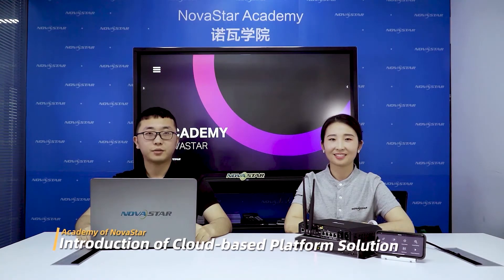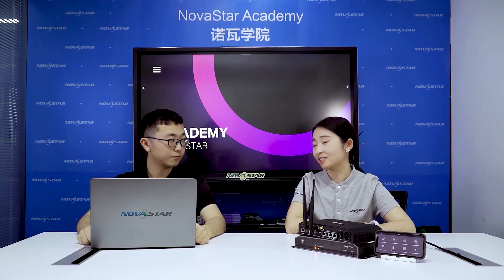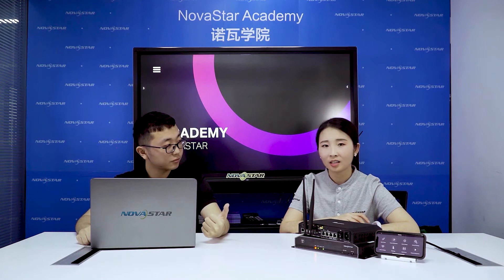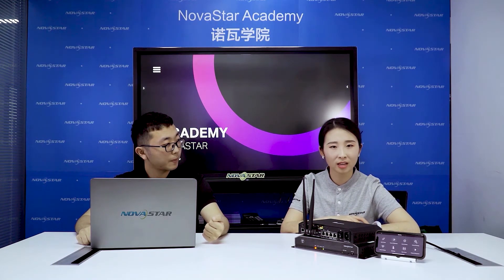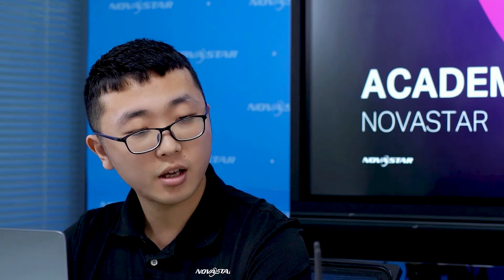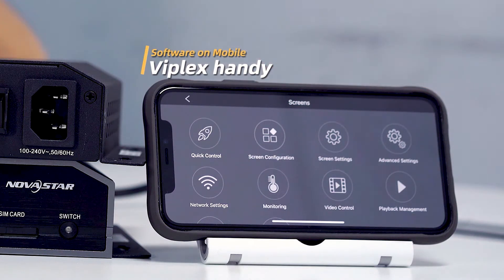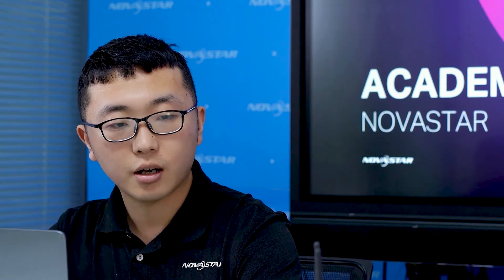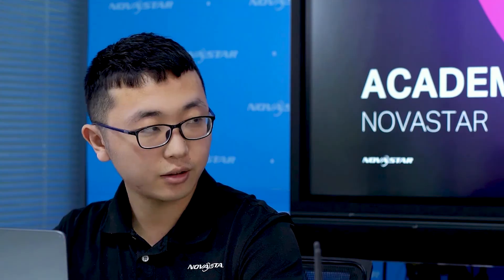Cloud Based Platform Solution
Check out this video to find a package solution of group management , here we provide controller solution , remote publish solution and monitoring solution.